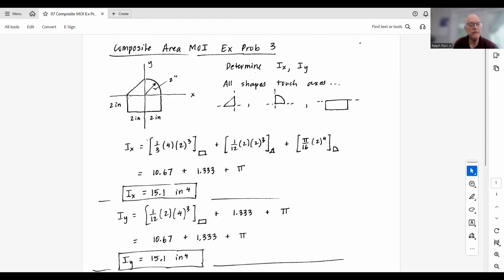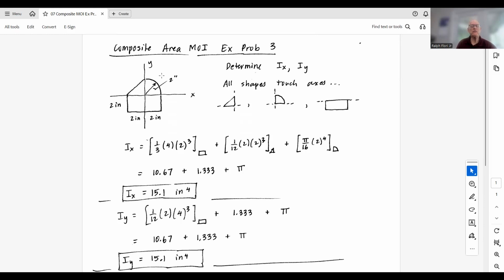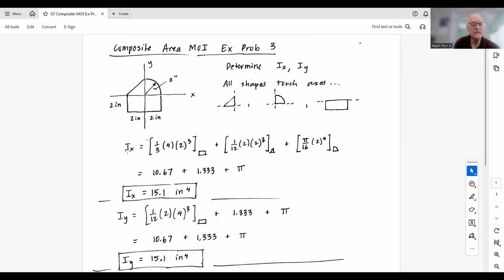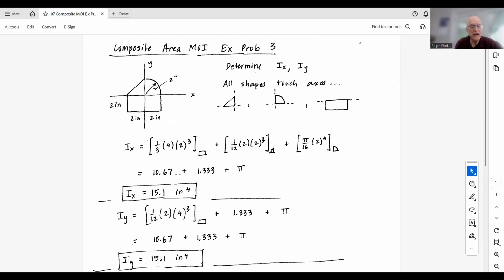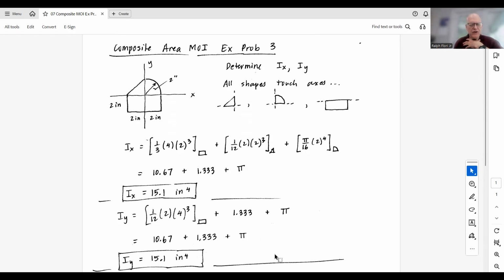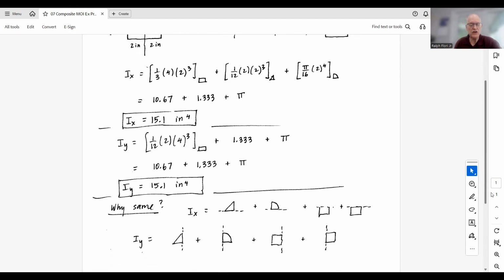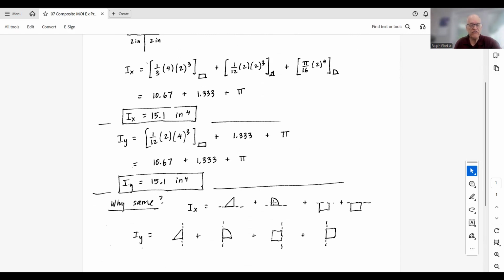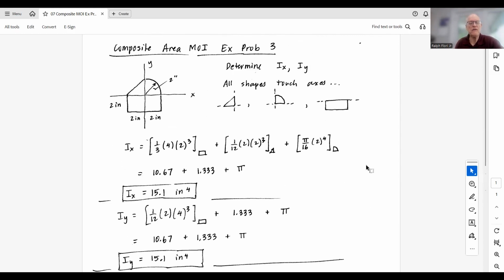MOI Composite Areas Example Problem 3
This is a composite area moment of inertia (MOI) example problem which includes a quarter circle as one of the component areas. All of the sub areas touch the x and/or y axes, so one can use exclusively the I base forms of the MOI equations.